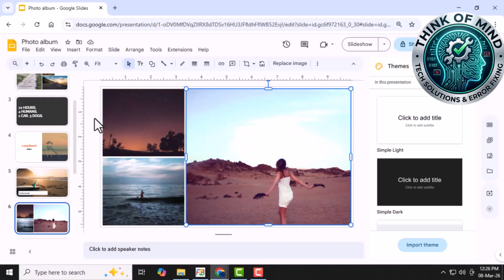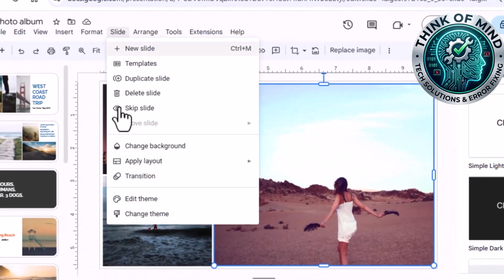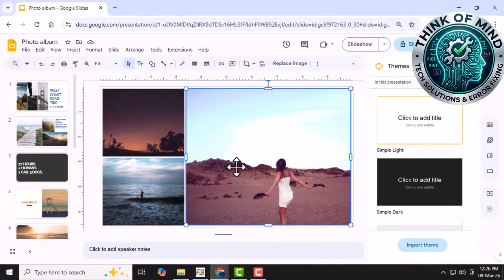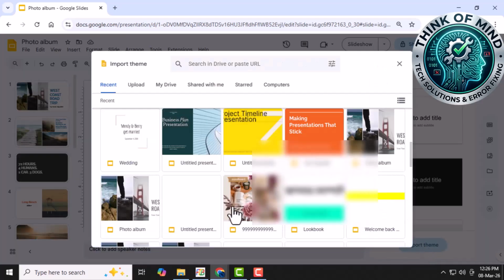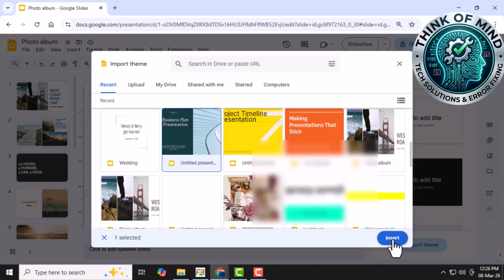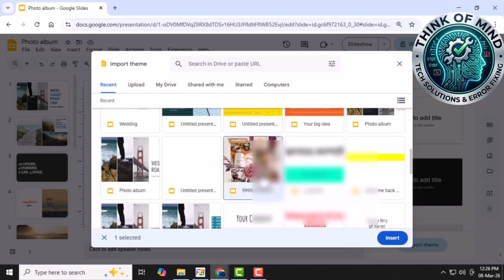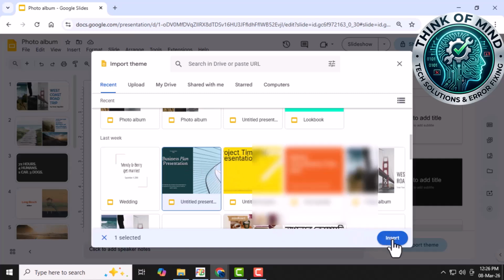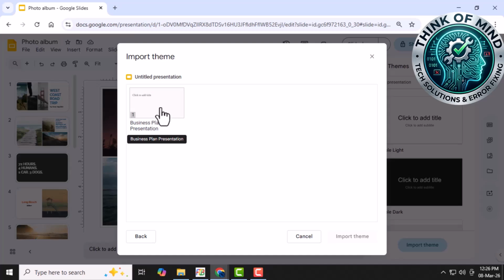How to Import a Theme into Google Slides Step by Step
Want to give your presentation a fresh, professional look? In this tutorial, you'll learn how to import a theme into Google Slides step by step. Whether you're using a downloaded theme or a custom presentation template, this guide will show you exactly how to upload and apply it in just a few clicks.

In this video, you'll learn:
• How to import a theme into Google Slides
• How to upload a custom theme
• How to apply a theme to an existing presentation
• How to make your Google Slides look more professional
• Tips for using presentation themes effectively